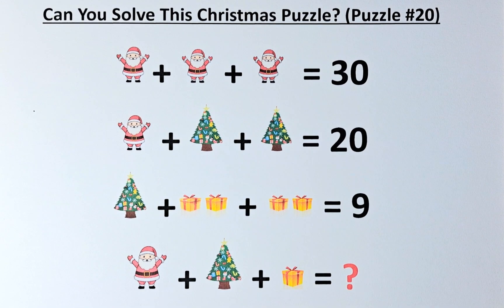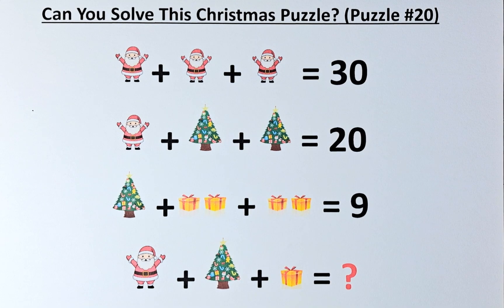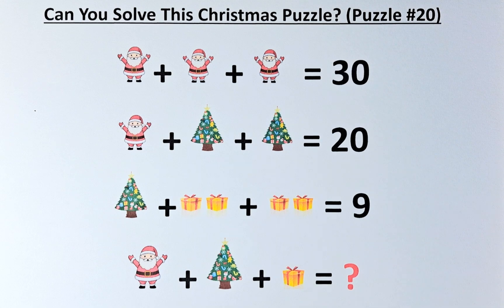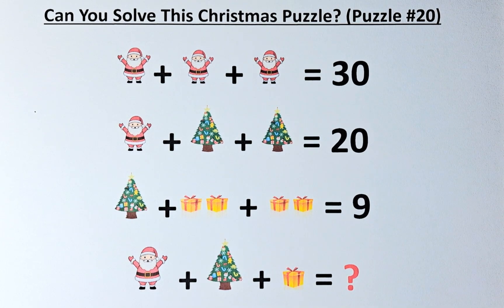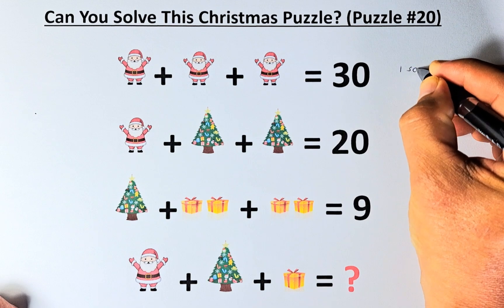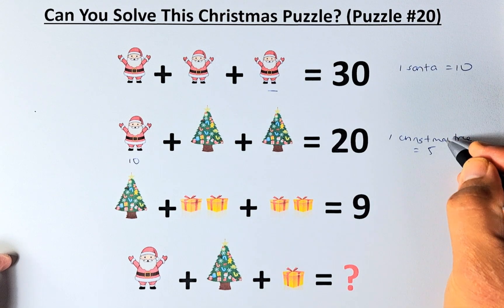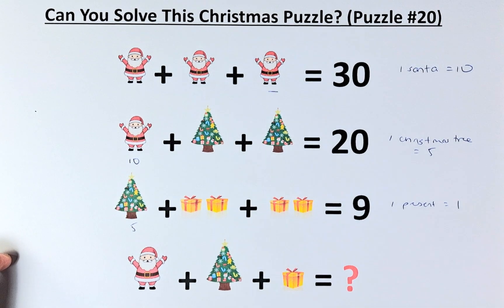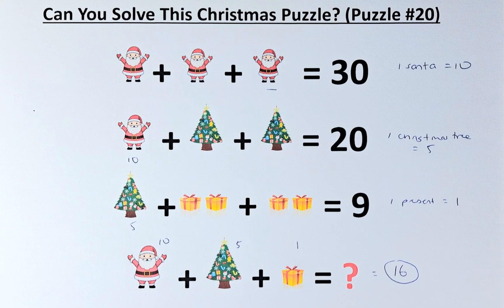Can You Solve this Christmas Puzzle? (Puzzle #20).